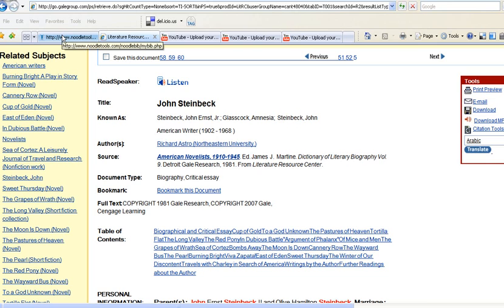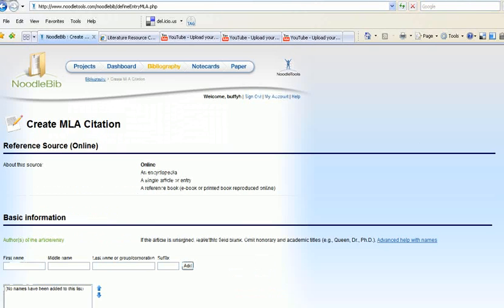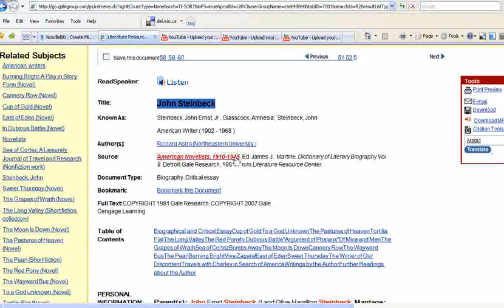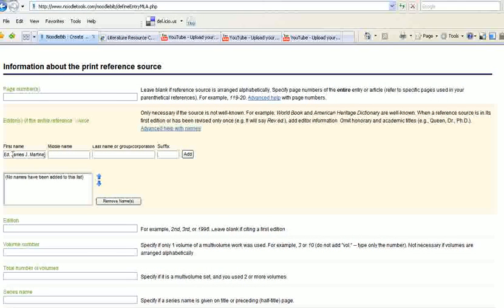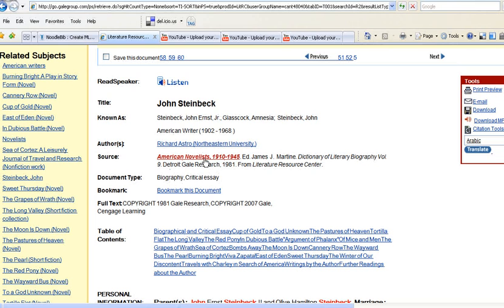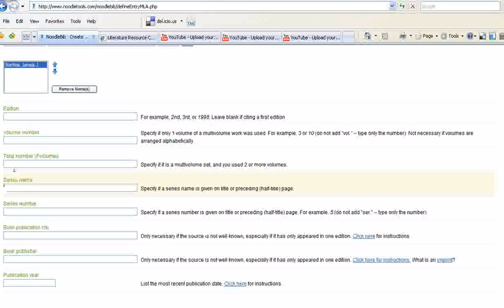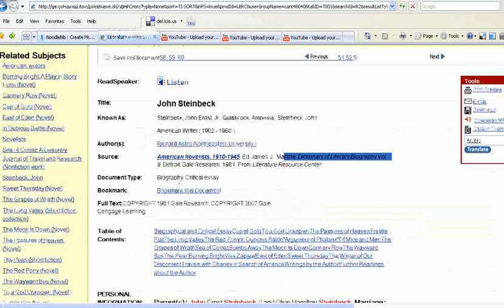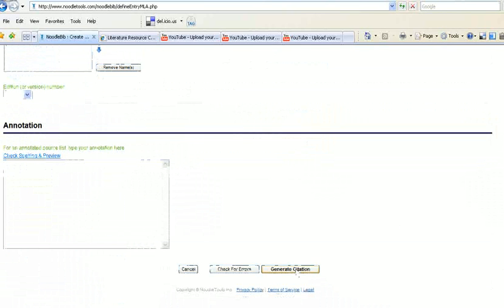NoodleTools Gale LRC Video Tutorial 4 for Mrs. Frost's 9th Honors L/C, October 2010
Astro, Richard. "John Steinbeck." American Novelists, 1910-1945. Ed. James J.  Martine. Detroit: Gale Research, 1981. Dictionary of Literary Biography 9.
Literature Resource Center. Web. 22 Oct. 2010.